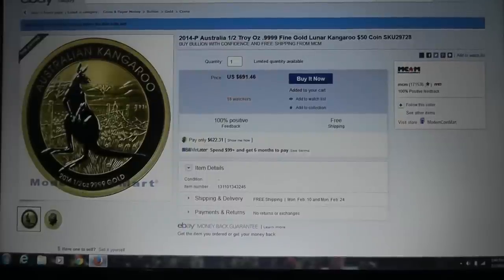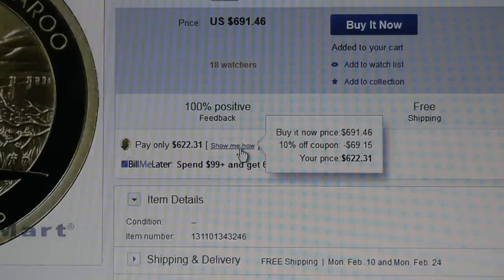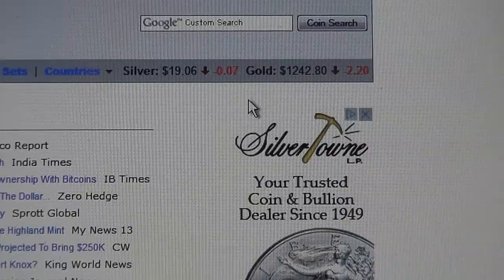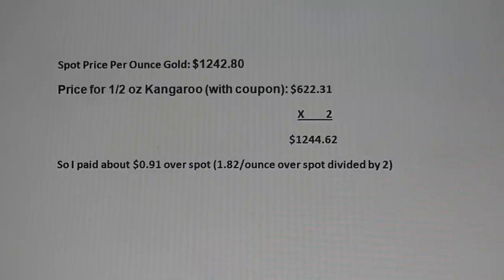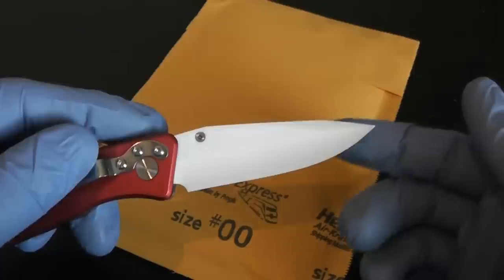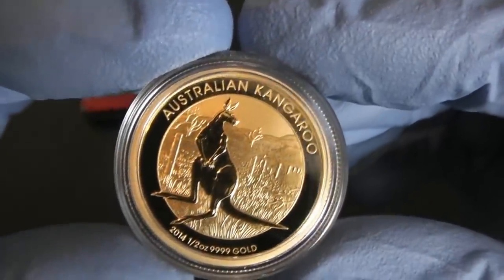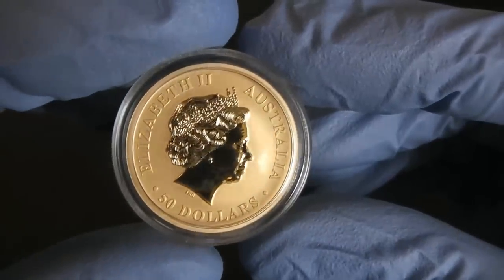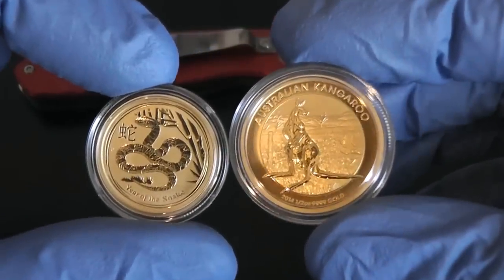Buying gold at spot!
This is an unboxing video as well as sharing how I was able to acquire gold very close to spot. It really doesn't take a bunch of effort.
"Luck"= When Preparedness Meets Opportunity